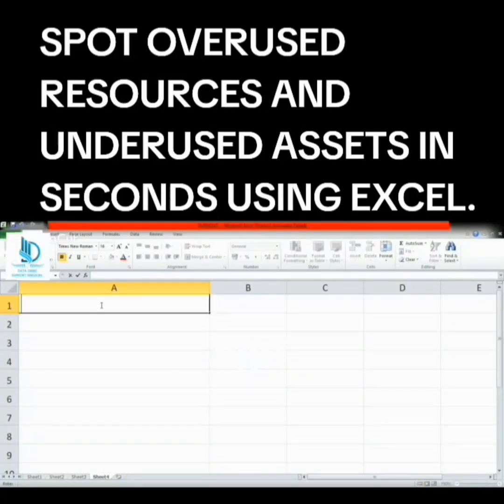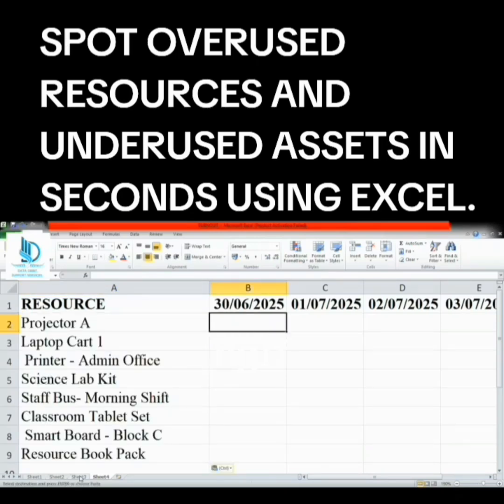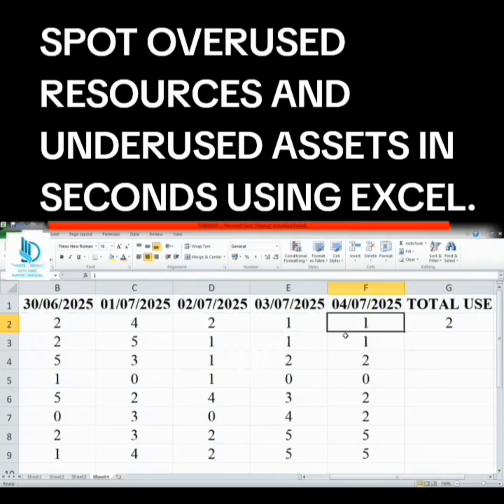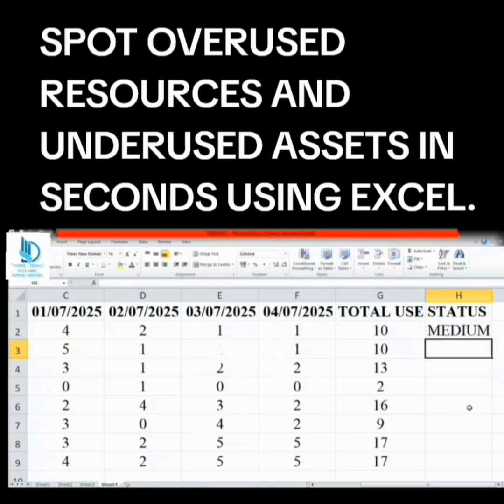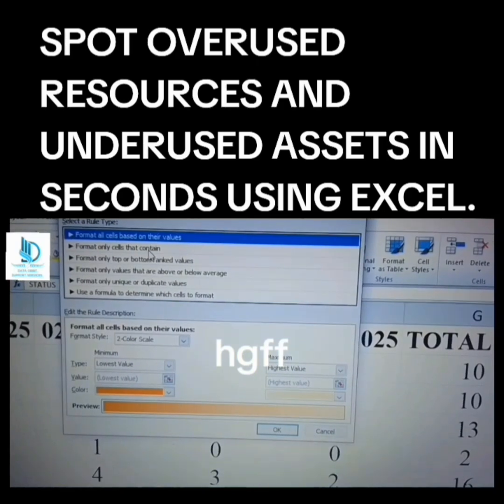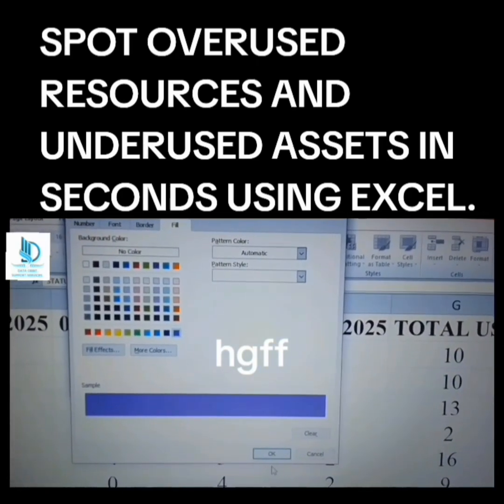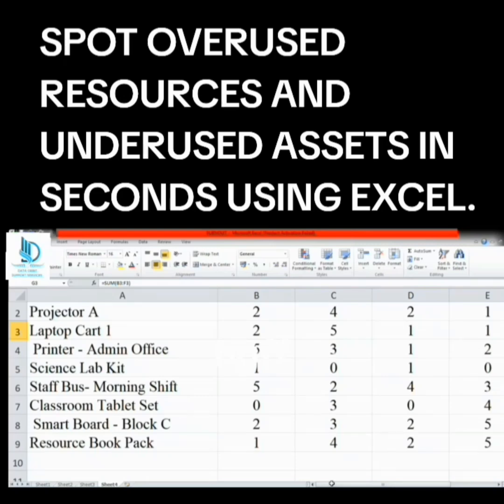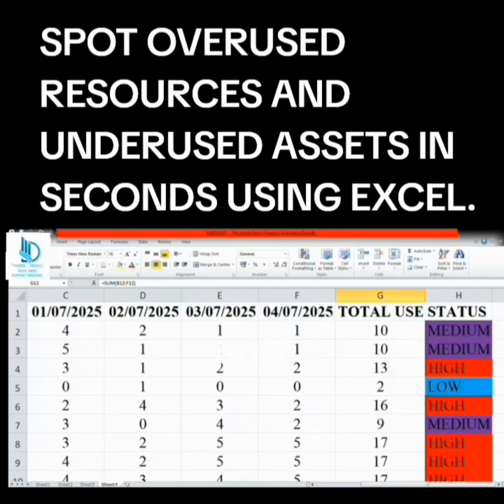How to Instantly Find Wasted Resources with Excel (Smart Business Hack)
Stop wasting resources without realising it!
In this video, I’ll show you how to use Excel to track, analyse, and balance your asset usage, whether it's staff, tools, or materials.
Learn how to visualise overuse and underuse instantly so you can work smarter, not harder.
Want help setting up a smart Excel system for your business or school?Contact Data Orbit Support Services today!